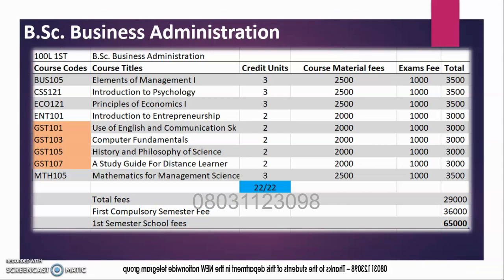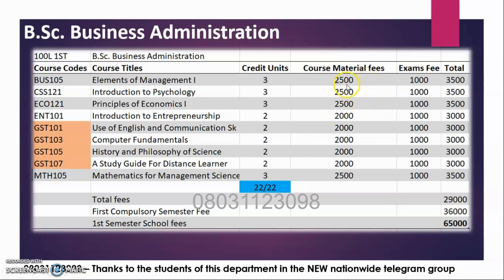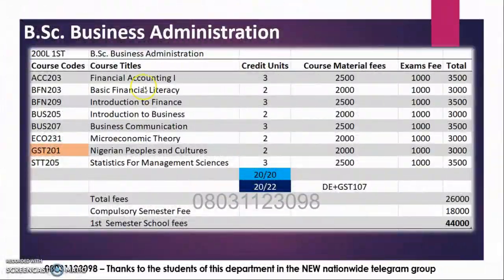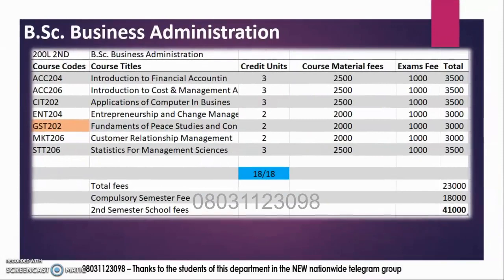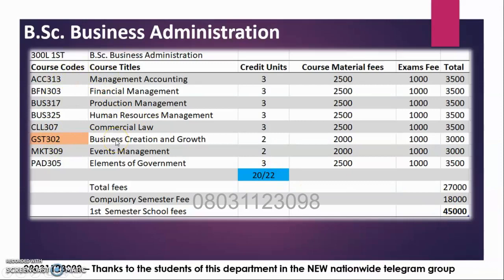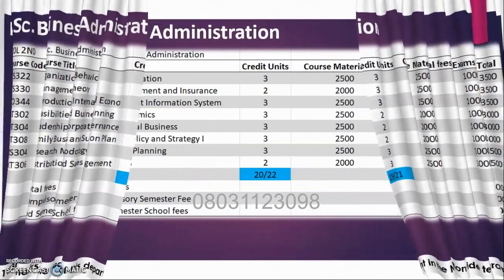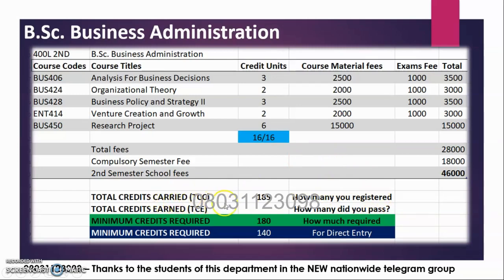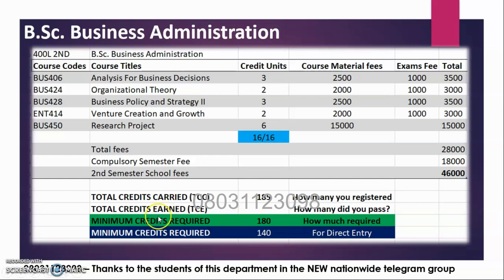NOUN B.Sc. Business Administration